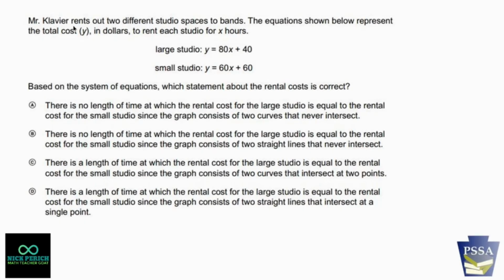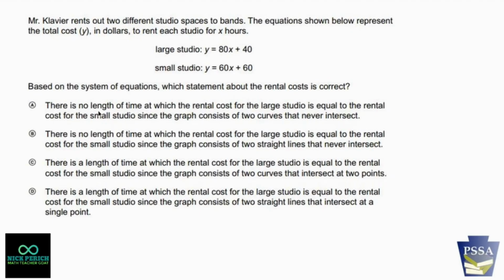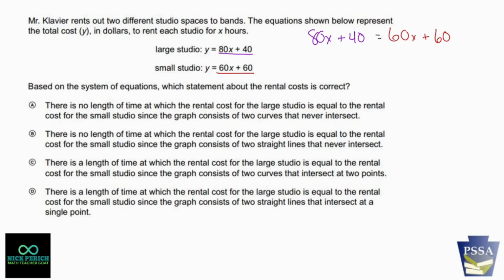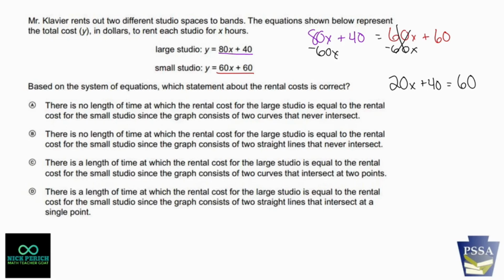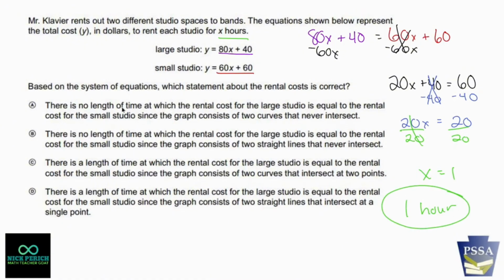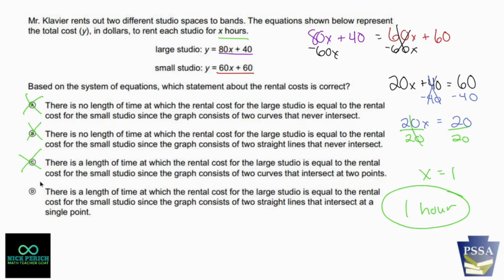8th Grade PSSA Math Help - Understanding Systems of Equations by Graphing (Word Problem)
Struggling with 8th grade math and preparing for the PSSA? In this video, we tackle a systems of equations word problem using graphing—a key skill on the test! I’ll break down step by step how to translate a real-life situation into equations, plot them on a graph, and find the solution where the lines intersect. Along the way, we’ll explore important vocabulary like variables, coefficients, and intersection points, so you can feel confident solving similar problems on your own.

Expect clear explanations, helpful tips, and strategies to approach word problems like a pro—perfect for boosting your PSSA math score. Whether you’re reviewing for practice or trying to master graphing systems, this video is designed to make 8th grade math fun and understandable!

/ nickperich

Nick Perich
Norristown, Pa

/ nickperich

Nick Perich
Norristown, Pa